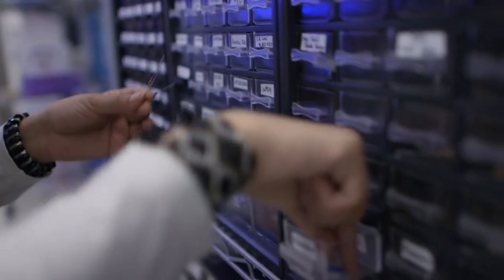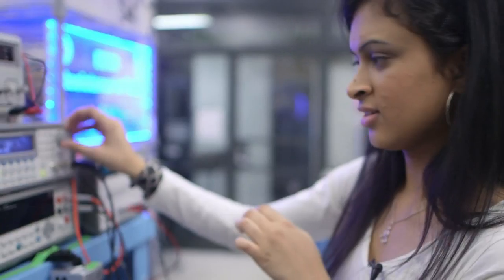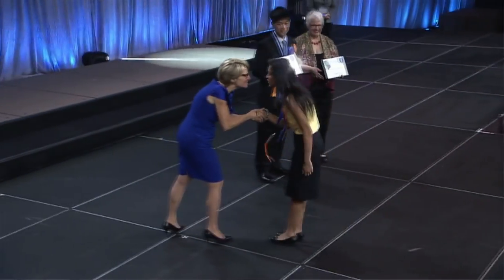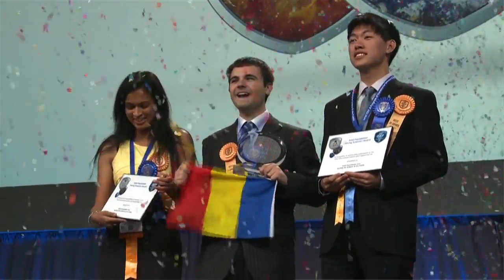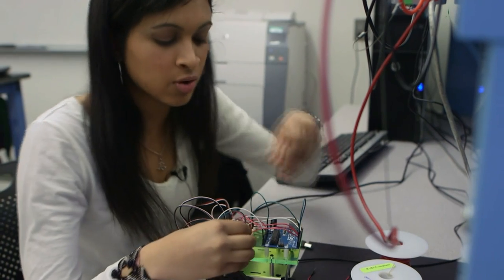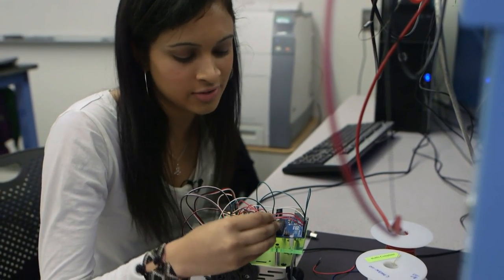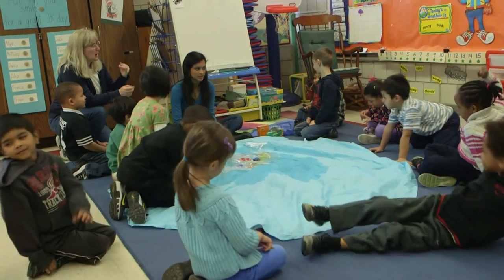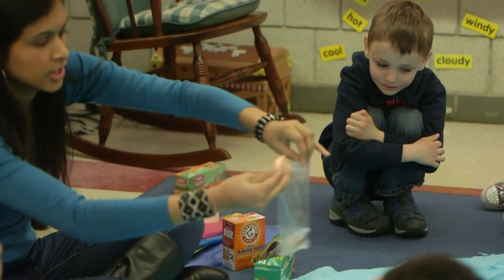19 year old invents quick charging battery - BBC News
Last year, Eesha Khare invented a super-capacitor that charges more quickly and stores more energy than a conventional battery.